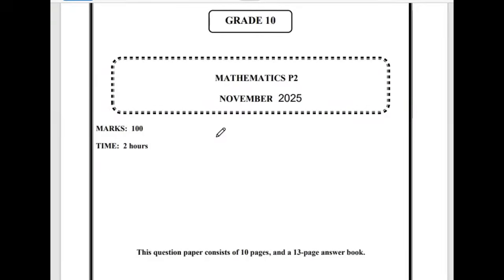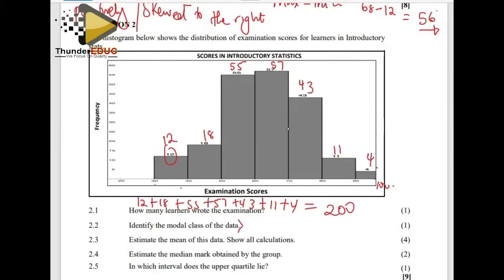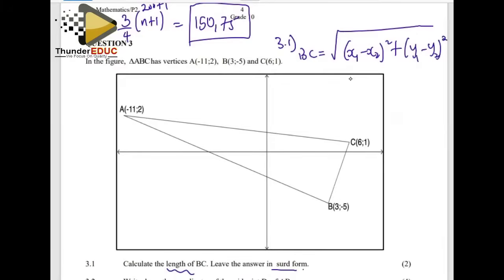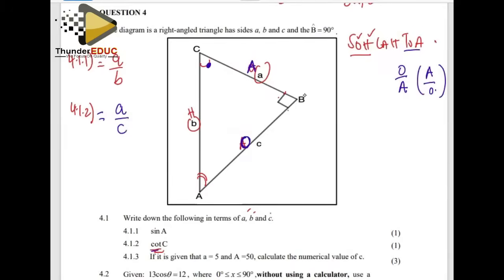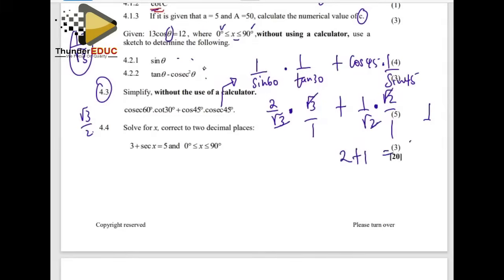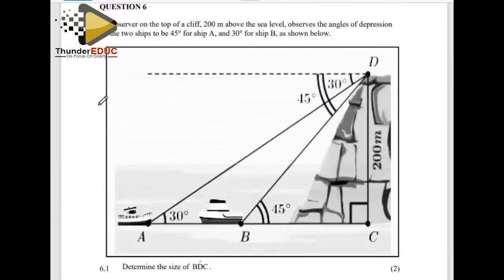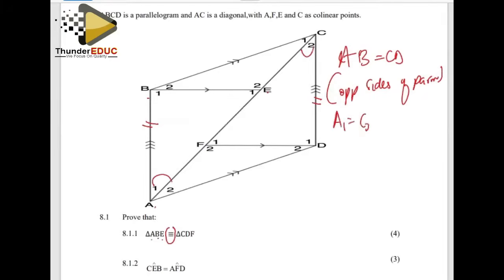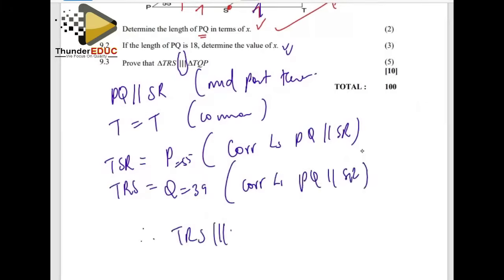MATHEMATICS GRADE 10 PAPER 2 TERM 4 EXAMS MEMO/PREP THUNDEREDUC GRADE 10 MATHEMATICS P.2 MEMO/PREP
MATHEMATICS GRADE 10 PAPER 2  TERM 4 EXAMS END OF YEAR EXAM  MEMO/PREP THUNDEREDUC GRADE 10 MATHEMATICS P.2 MEMO/PREP NOVEMBER EXAM GRADE 10